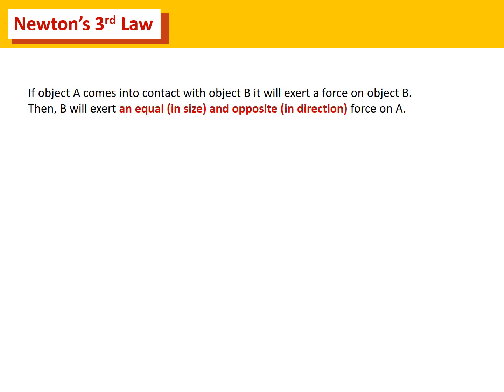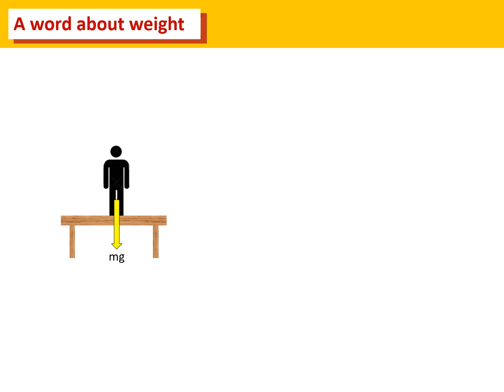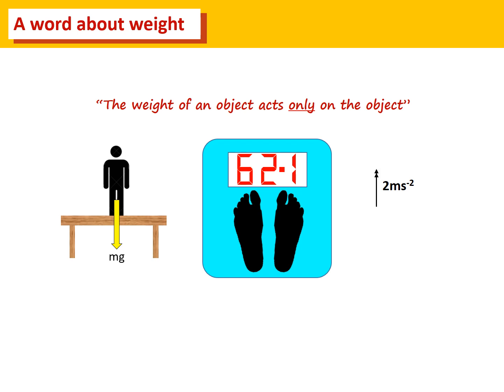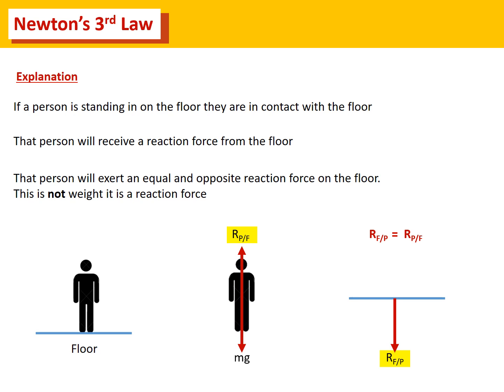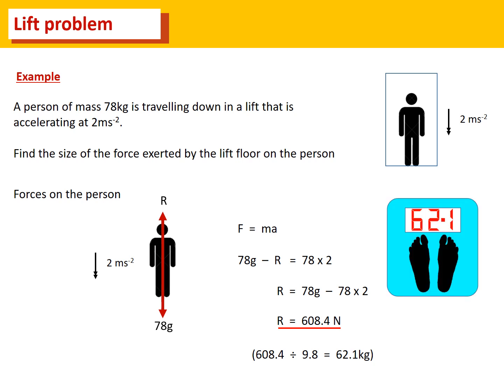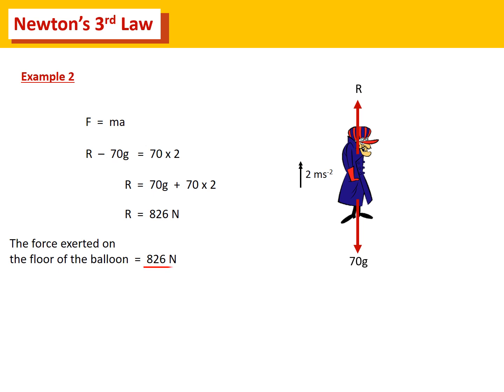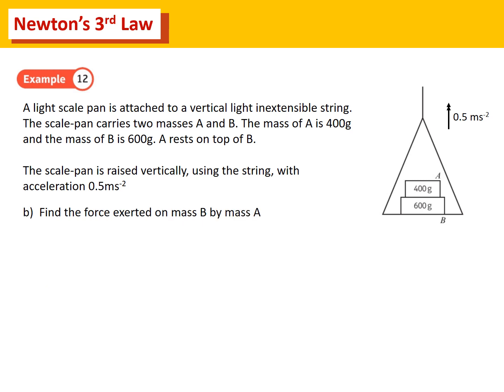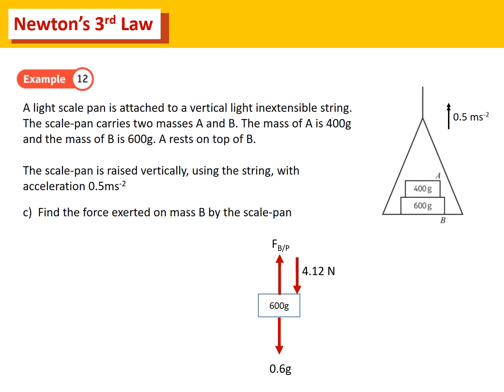NEWTON'S THIRD LAW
An explanation of Newton's 3rd Law with examples, including motion in a lift.